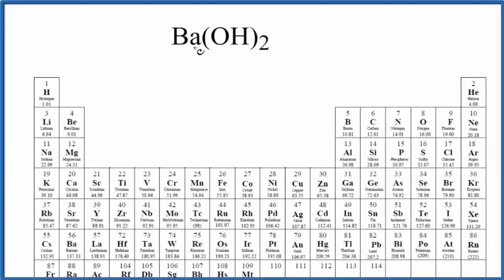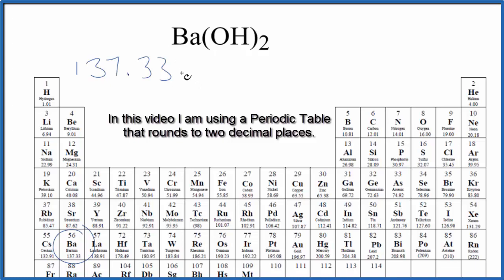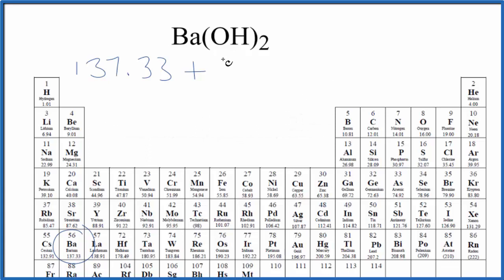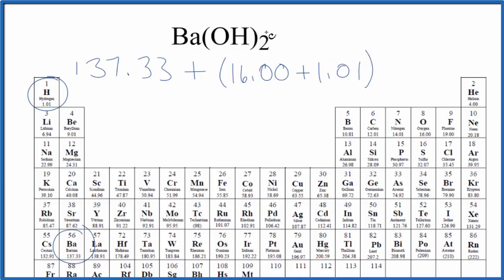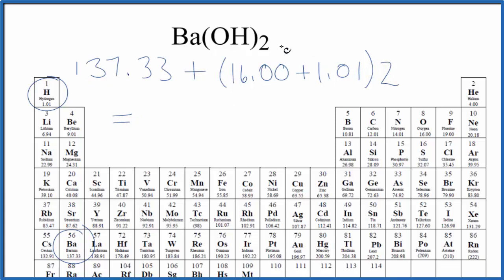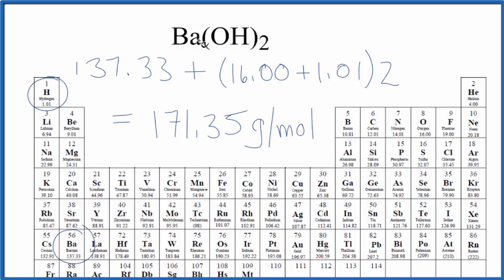Molar Mass / Molecular Weight of Ba(OH)2: Barium hydroxide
Explanation of how to find the molar mass of Ba(OH)2: Barium hydroxide.